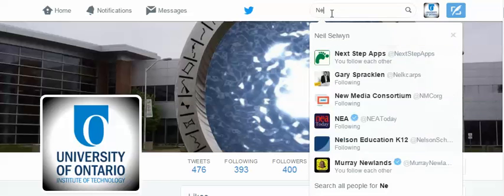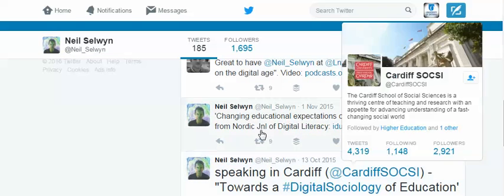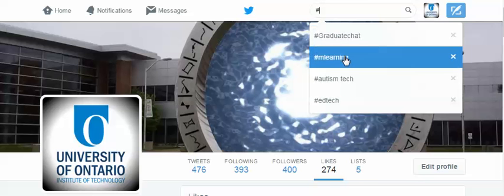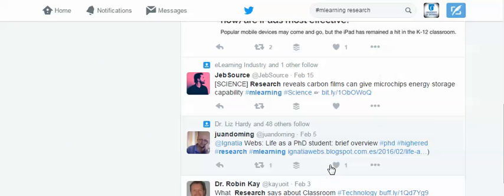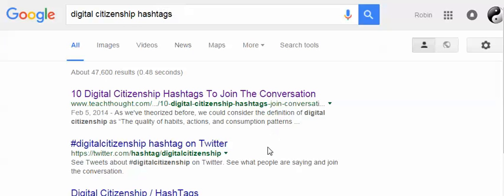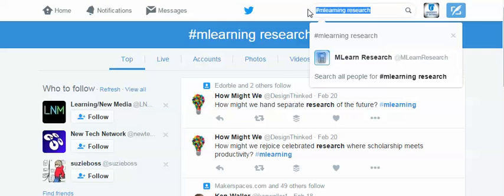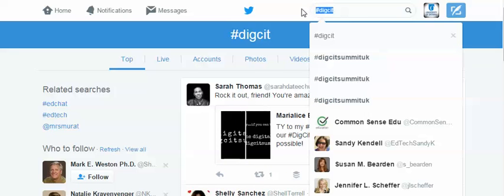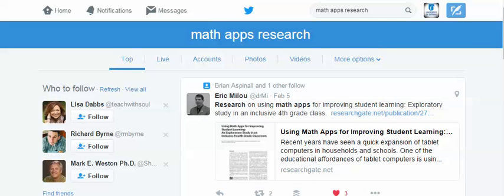Searching Twitter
A brief descirtion of how to search Twiiter by author, hashtags or keywords